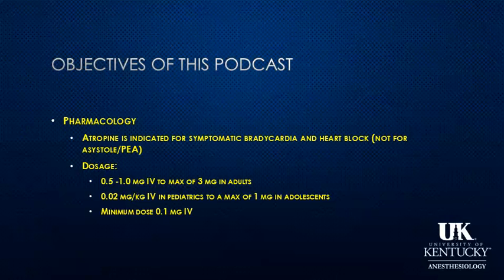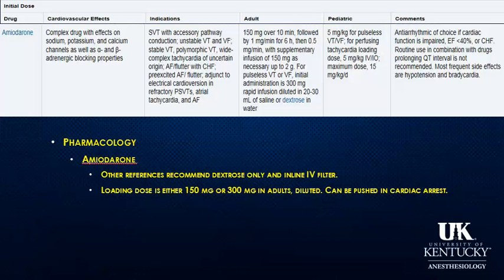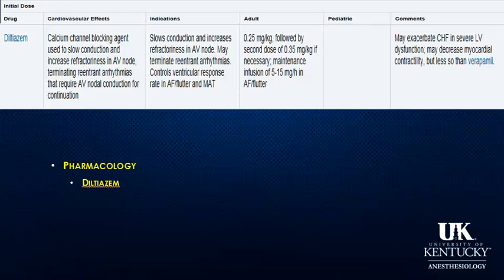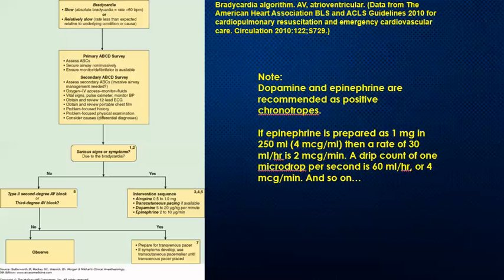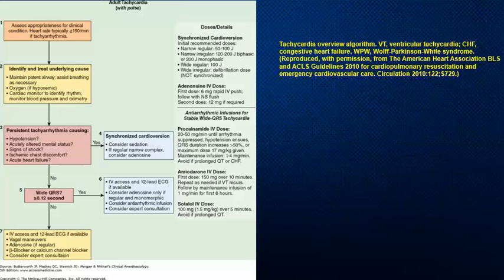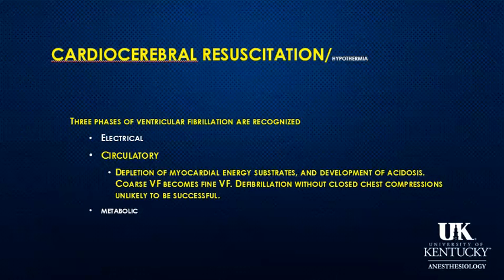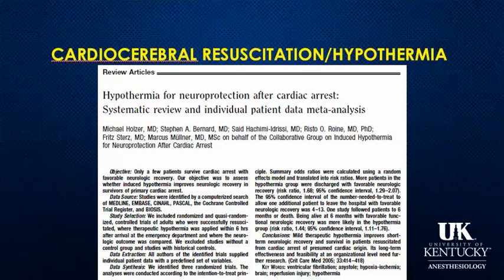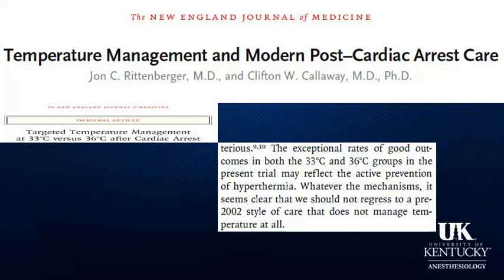Resuscitation Concepts II